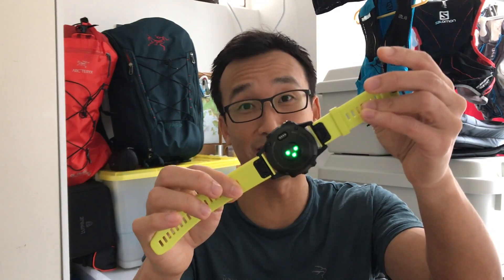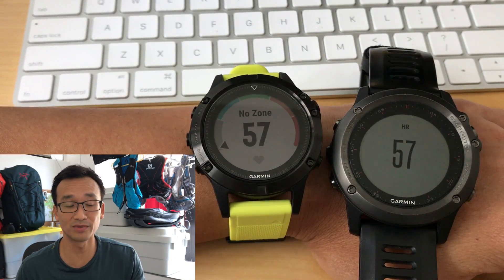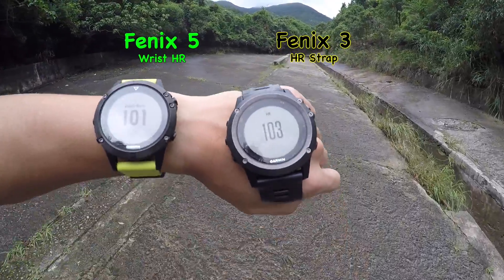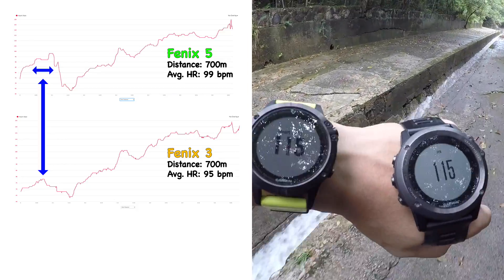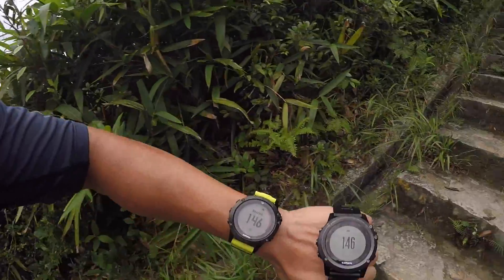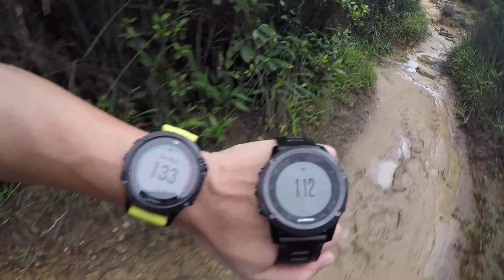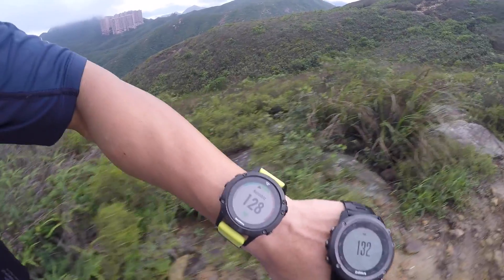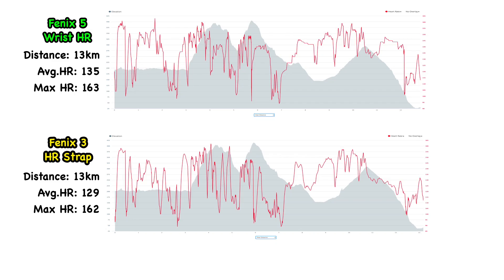Gear Test: Garmin Fenix 5 Wrist HR Accuracy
Tested the Garmin Fenix 5 Wrist HR against a Fenix 3 paired with Garmin Chest HR strap.

Results:

For low intensity situations like walking, watching TV, sitting at a desk, and sleeping, the accuracy of the wrist HR on the Fenix 5 was superb.

For hiking or moderate intensity activities, the Fenix wrist HR accuracy was also very good. However, in the video, there were some discrepancies in measurements just at the beginning of the 700m test hike.

For high intensity exercise, like running and intervals, it takes the Fenix wrist HR a bit of time to read what your heart is doing. Unlike the chest HR strap that instantaneously give you your HR reading, it can take up to a minute for the wrist HR monitor to accurately show (on the watch) what your actual HR is.